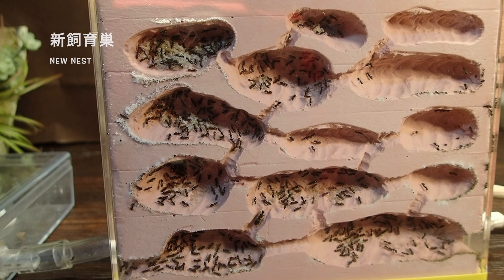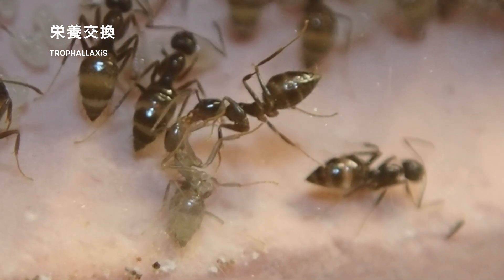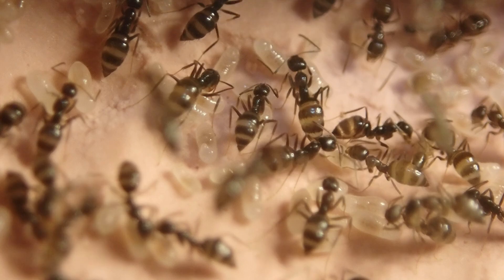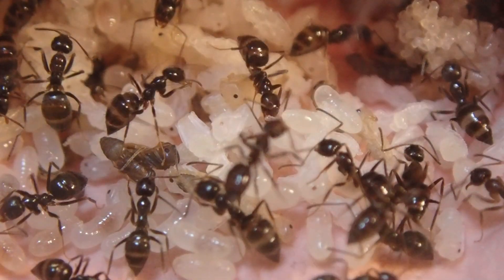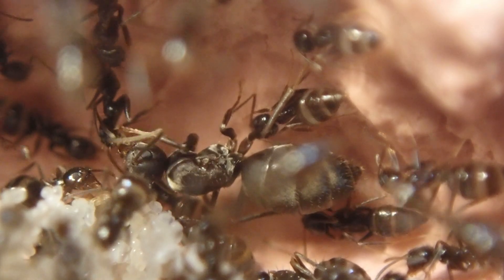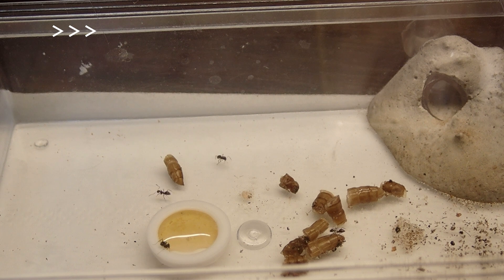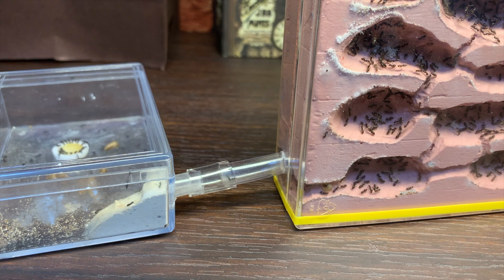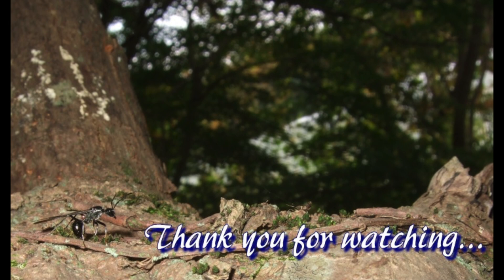【アリ飼育】今年期待の大コロニー！ケブカアメイロアリを新飼育巣で観察する 【蟻飼育】【蟻飼育キット】【蟻種類】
2021年の急成長が期待されるケブカアメイロアリのコロニーを新飼育巣に引っ越しさせました。
巣部屋を使い分けて使う様子、ダイナミックな採餌など魅力たっぷりのコロニーです。